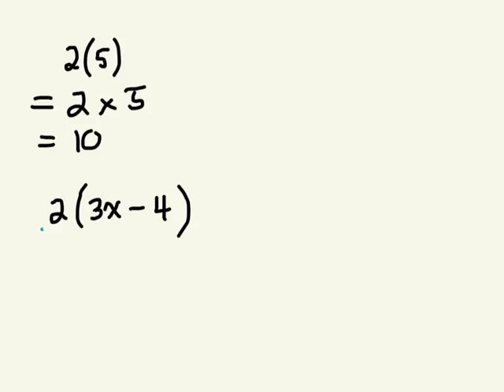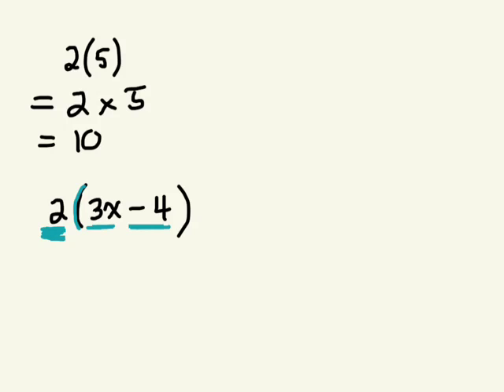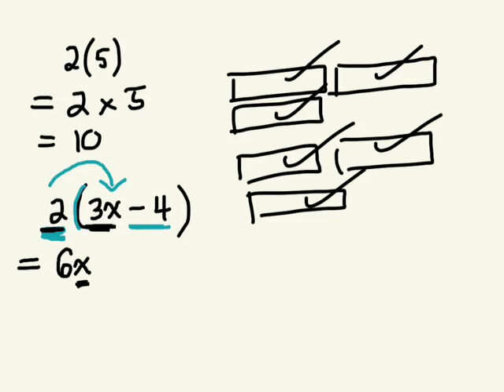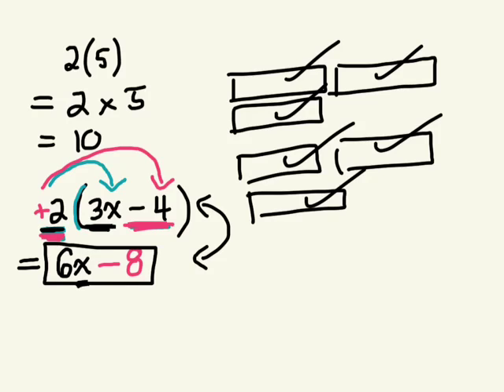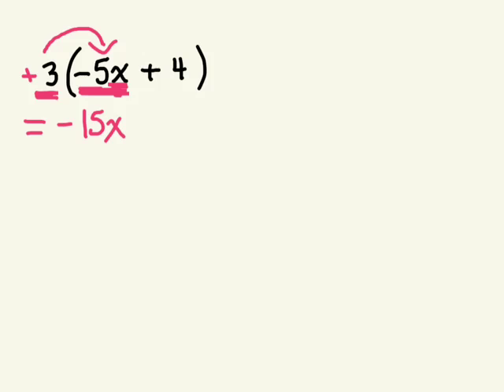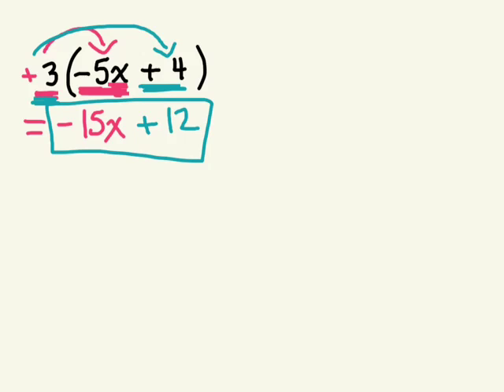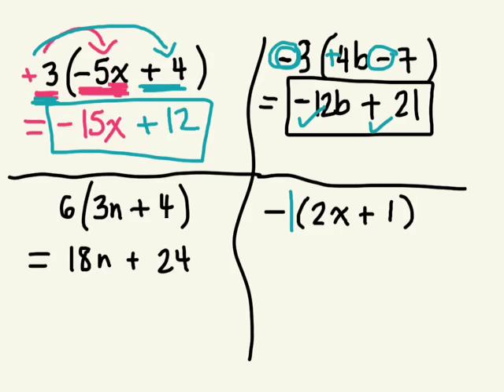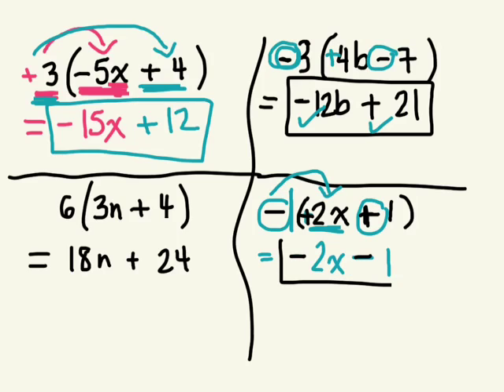Distributive Property 3.1 gr 9 applied 03 18 13